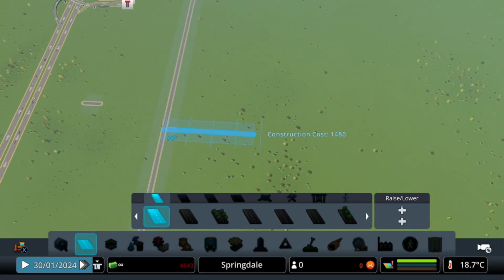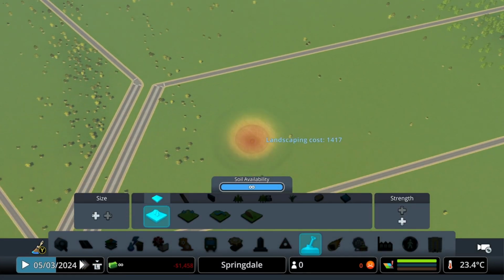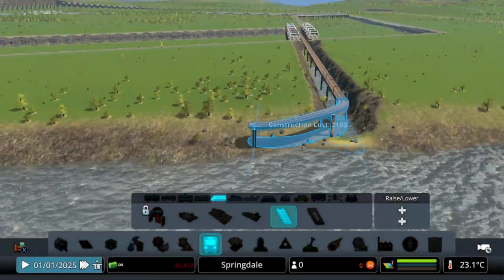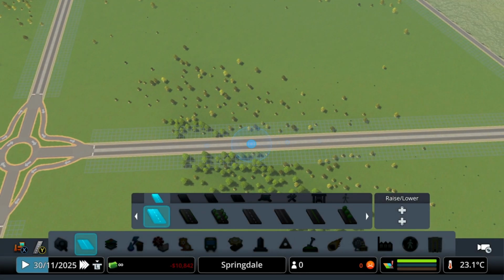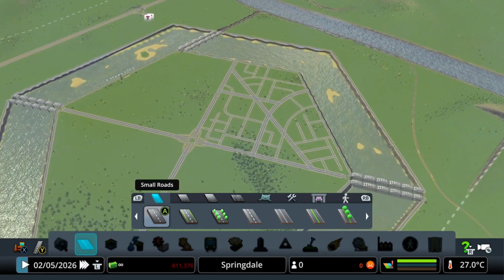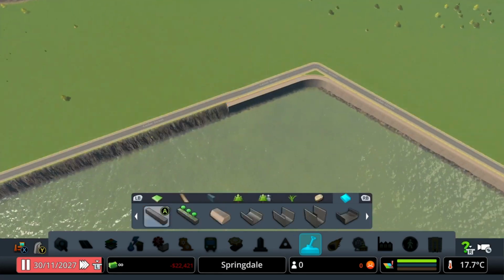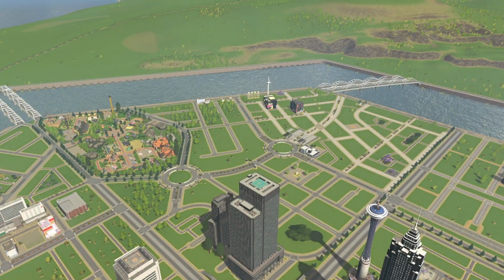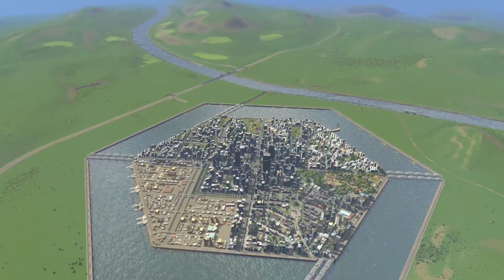Cities Skylines 2 Logo LAKE & CITY Build in Cities: Skylines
In this Cities: Skylines video I will be building a Lake and City in the shape of the Cities Skylines 2 logo with no mods / vanilla.

First, after all our land is flattened, we draw out our logo shape with roads, then lower the ground for the lake. After that we start to fill up our lake and start setting out our road layouts. Then we add in our emergency services, unique buildings, parks and plazas. Finally we zone our city and watch it start to grow and upgrade, then take a look at the city in a few cinematic views.

If you wanted to learn to build a LAKE like the one built in this video, then go check out my - How to Build a LAKE - video on my channel. The link to the Lake video will also be in this video at the time of 3.10 .

0.00 Intro
0.11 Logo Layout
2.00 Edit Ground
2.42 Fill Lake
3.03 Build Stream
4.03 Road Layout
6.25 Roundabout Path
7.09 Quays
7.38 Park
8.17 Road Layouts
9.07 Metro & Highway
9.20 Zone & Build
10.09 Cinematic Shots